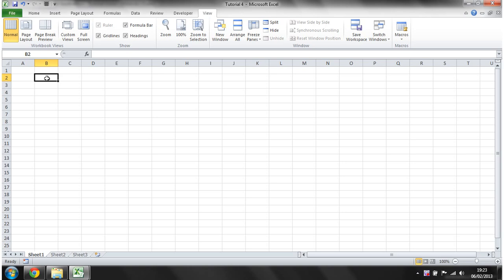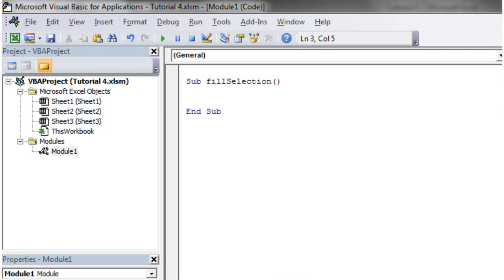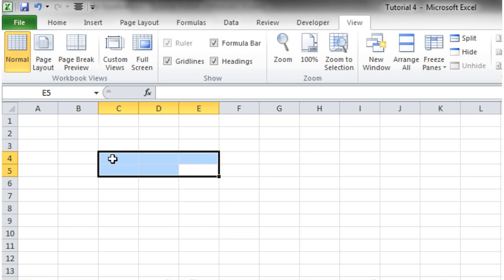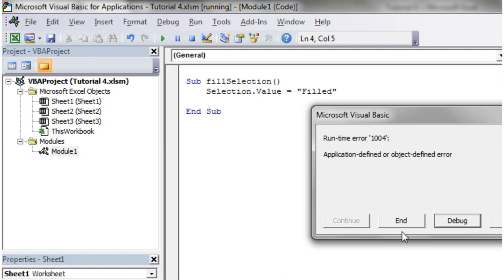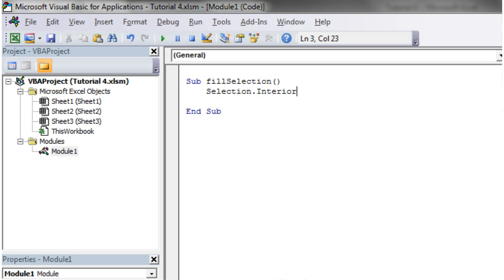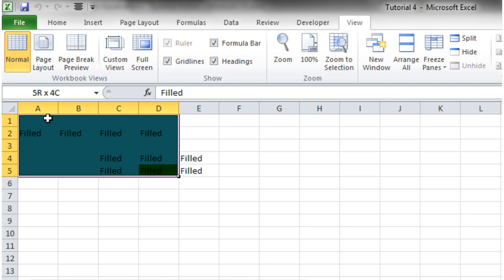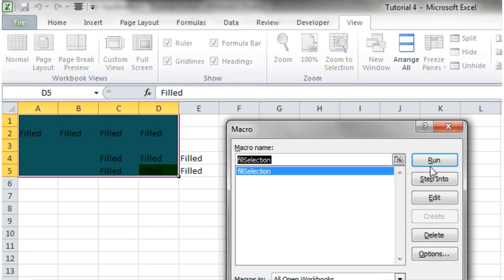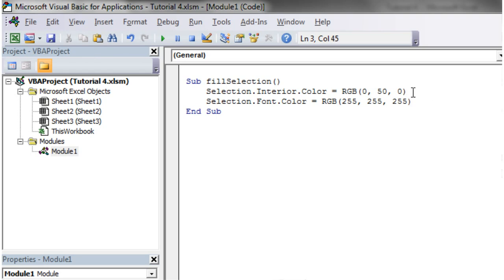Excel 2010 VBA Tutorial 5 - Referencing Selections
How to reference the currently selected cells.